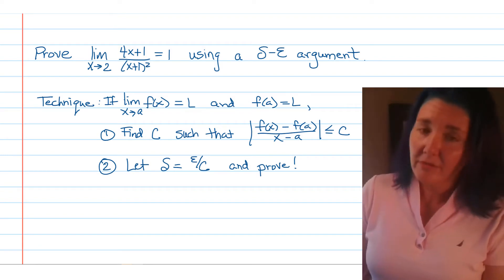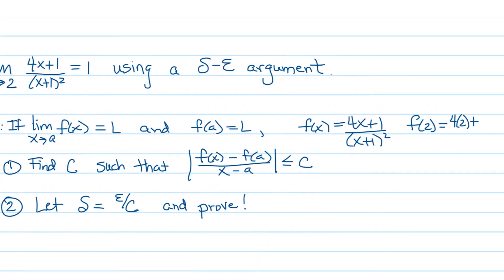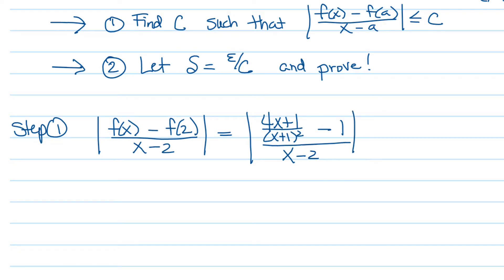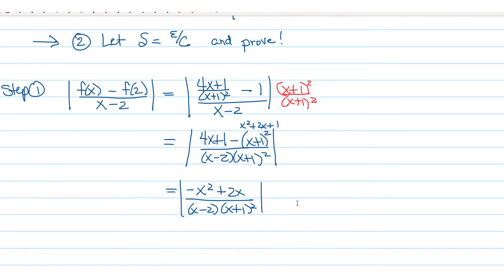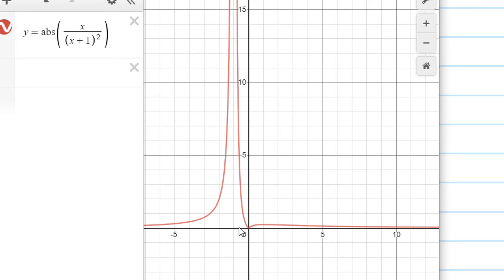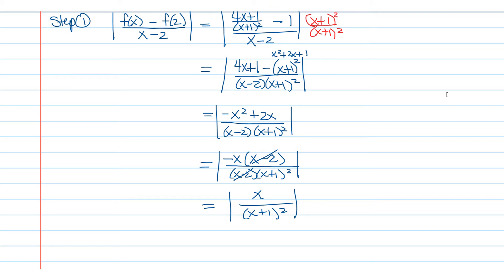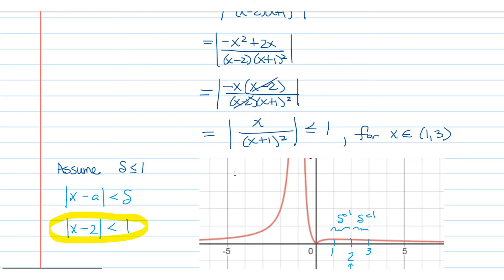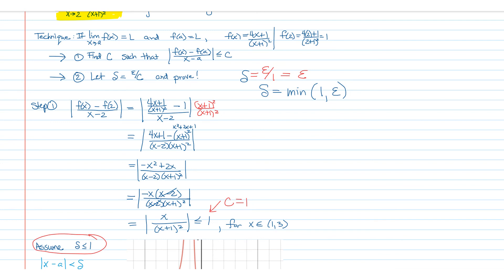Delta Epsilon Proof of Limit of Rational Function Part 2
In Part 1, we discussed a technique for finding the appropriate delta to prove the limit of a rational function.
In Part 2, we find delta for the limit of the function f(x)=(4x+1)/(x+1)^2 as x approaches 2.